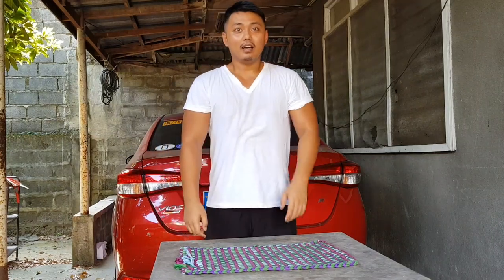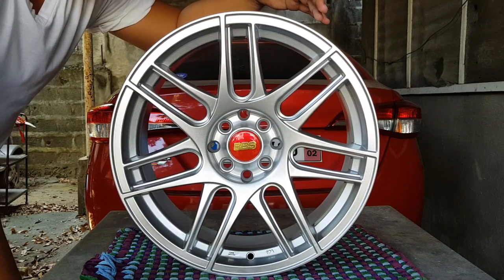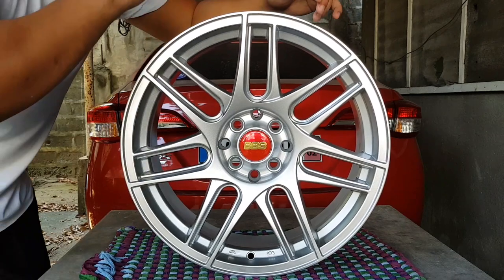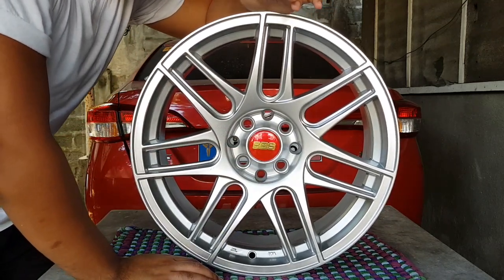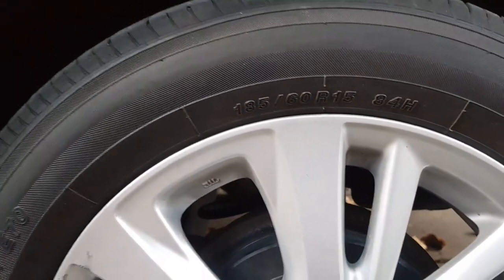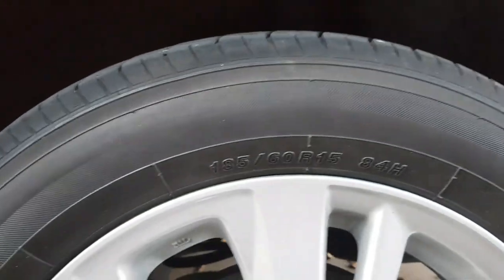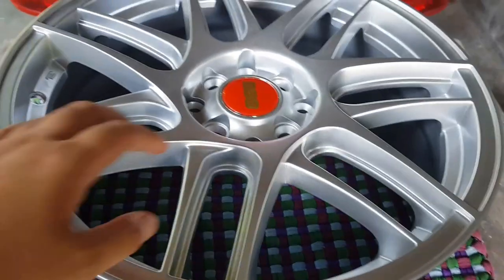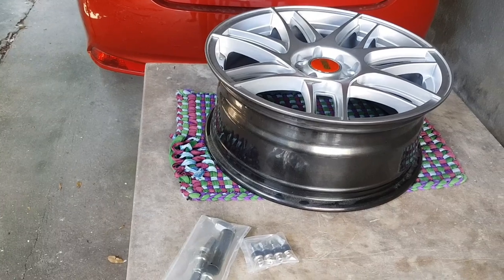Basic Wheel & Tire Size Guide |Bbs cx-r Review | Vios 2019 update | Ty Gorospe Vlogs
Yes my new rims Finally Arrived!!
sa mga beginners ill give some simple pointers
on what are the numbers on your wheels and tires
Vios vlogs update

for additional questions
DM andFollow me on IG: